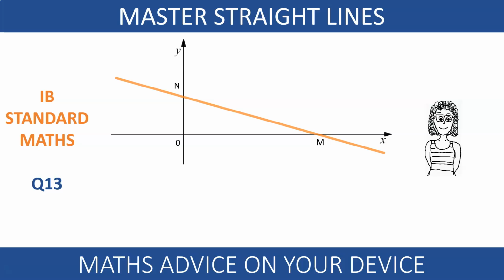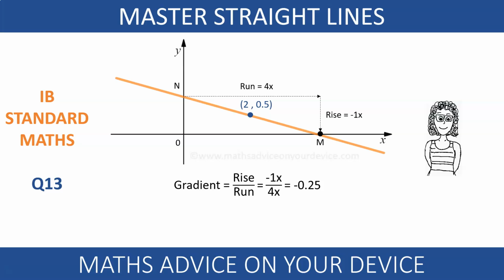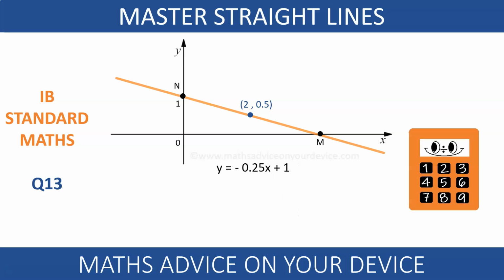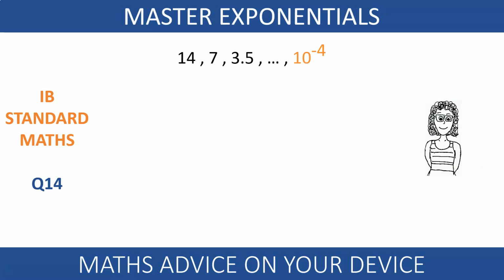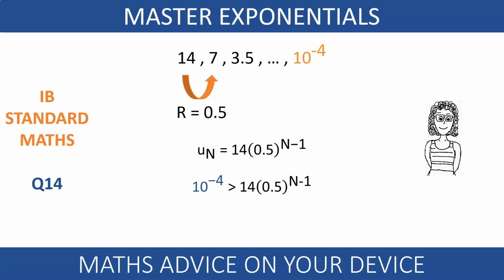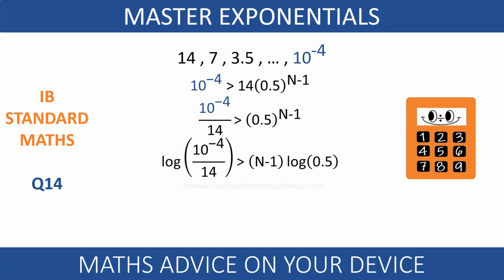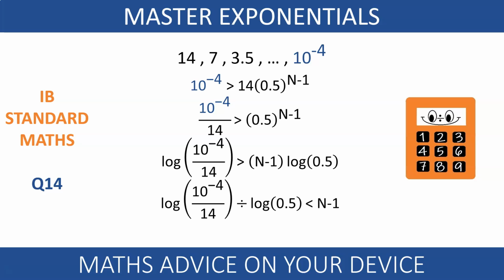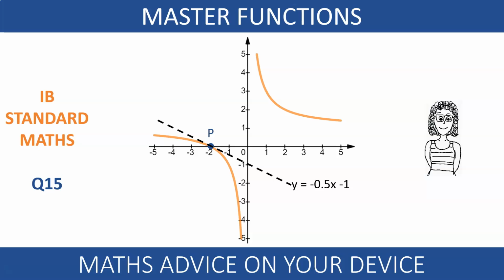IB STANDARD MATHS (Ep.5 of 5)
Wrap up your IB Standard Maths series with Episode 5 of 5! This final video reviews key concepts, exam tips, and problem-solving techniques to help you feel fully prepared and confident.